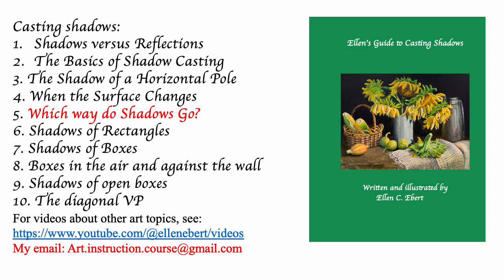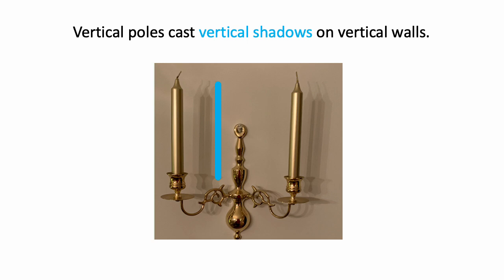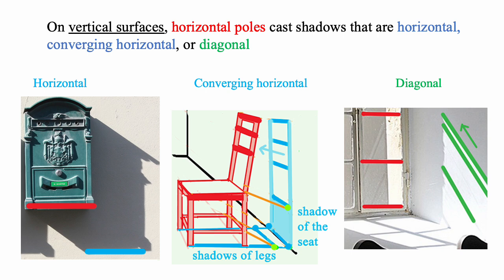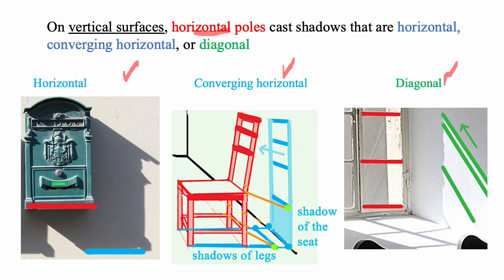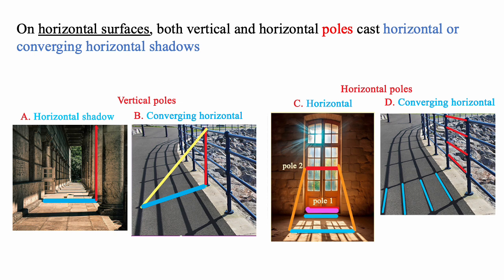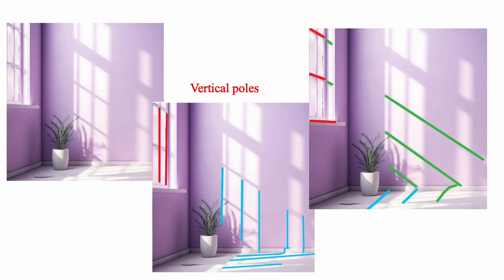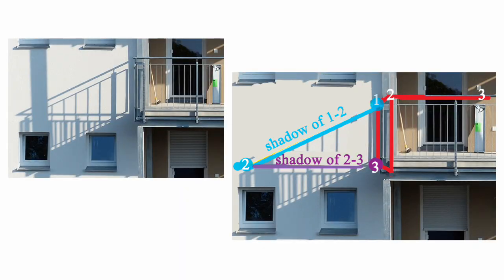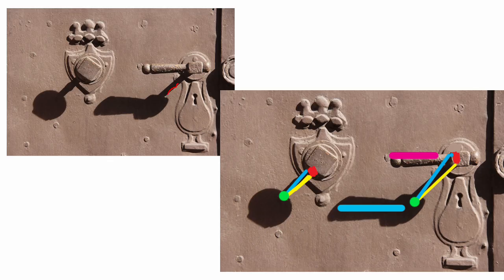5 Which way do shadows go when cast by vertical or horizontal poles?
Link to book
I describe the shadows cast by vertical and horizontal poles on vertical and horizontal surfaces.  For example, horizontal poles perpendicular to the casting surface form diagonal shadows. It's extremely useful to know what to expect.